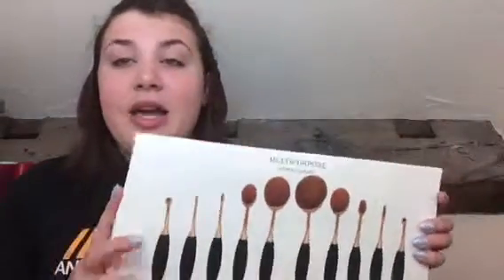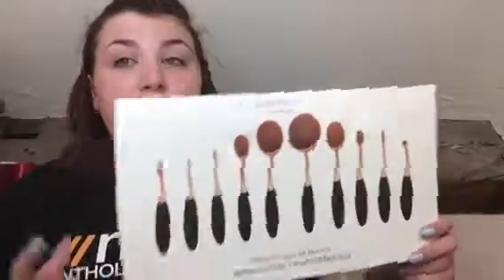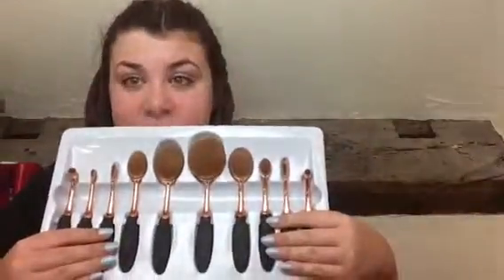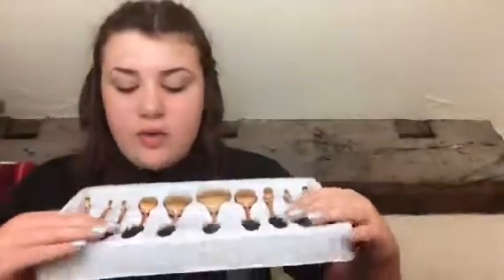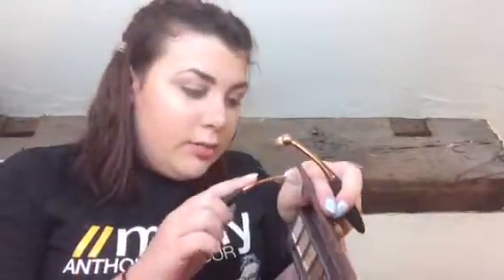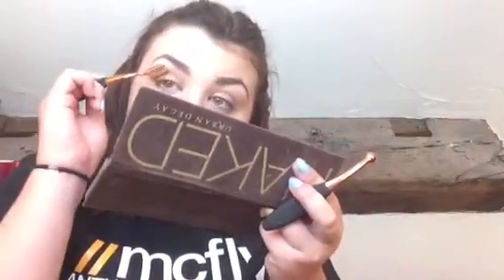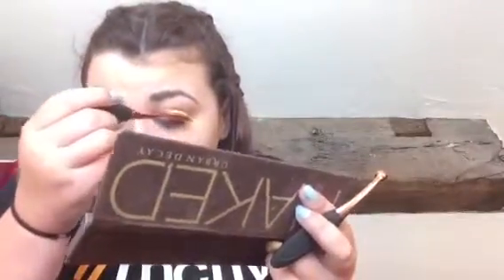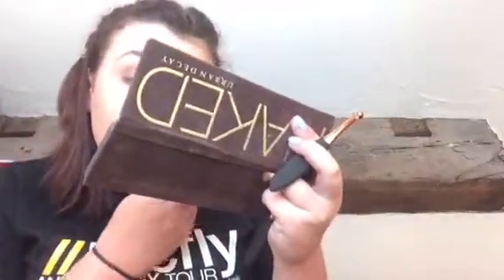eBay finds episode 1//rose gold oval brushes💗